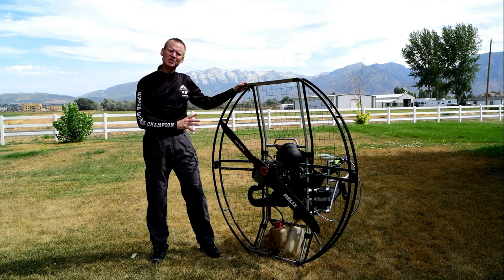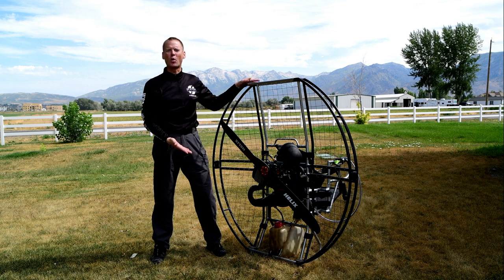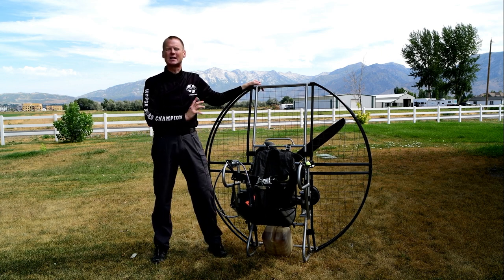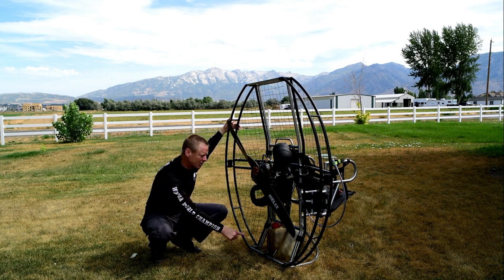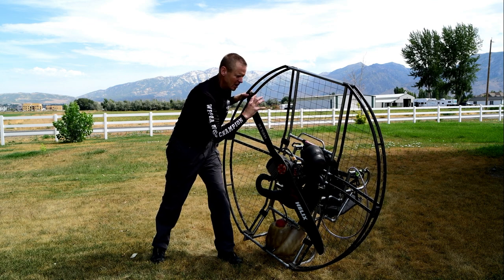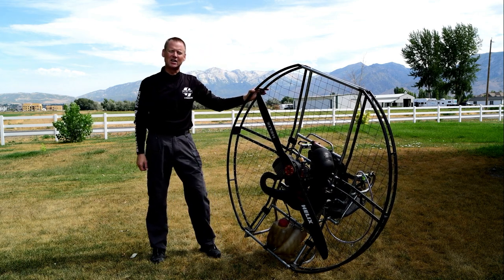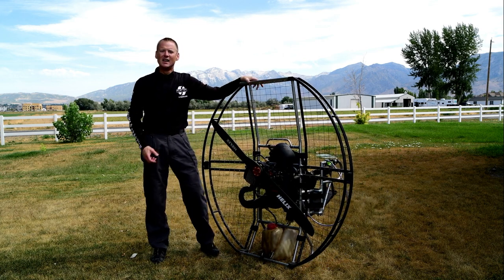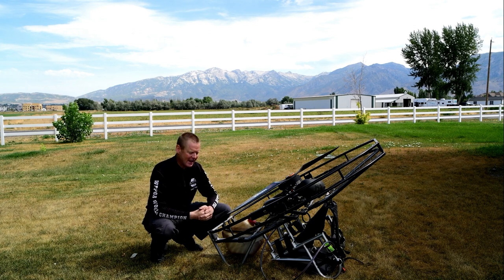Safest Paramotor Fuel Tank Placement! WPPGA Powered Paragliding World Champions Shares Tips!!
paramotor powered paragliding introduction.  Paramotoring is the coolest sport ever invented and is the funniest thing you will ever do IF you get quality gear and instruction.  Because it is an ultralight aircraft and no license is required there is a lot of gear out there that doesn't have even the most basic common sense safety designs.  Zero deaths have ever happened on Flat Top paramotors though as they were designed by the very best pilot and instructor in the world.  SUPERDELL Schanze is the WPPGA Paramotor World Champion.  He also built the 4th largest computer retailer in the Western United States and retired at age 30.  He spent the time and money and definitely had the experience & wisdom to build the best and safest paramotor in the history of the sport.  The Flat Top paramotor.  The Flat Top is without question the very best paramotor on the market today with no real competitors.